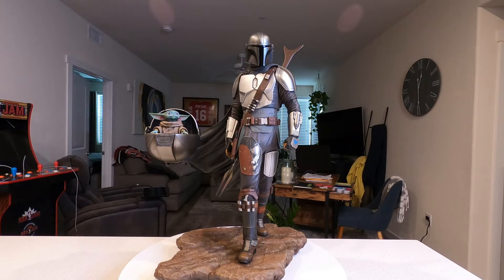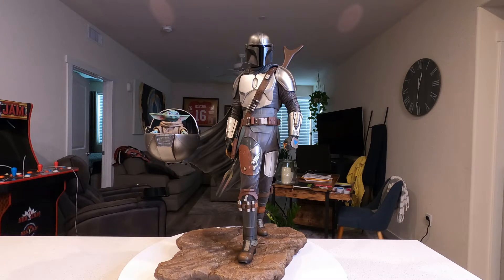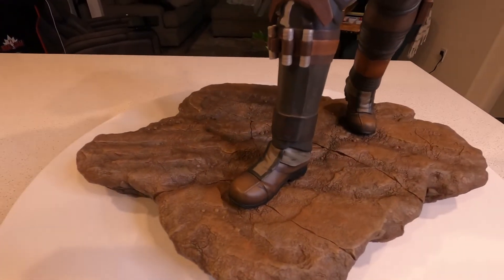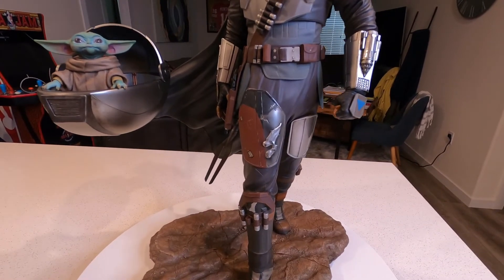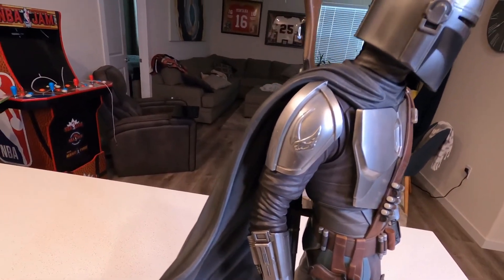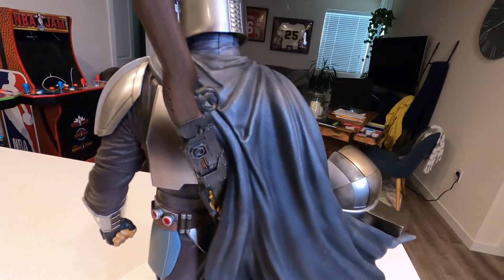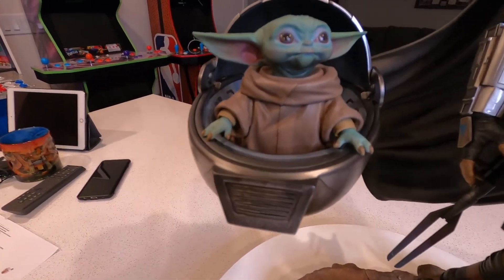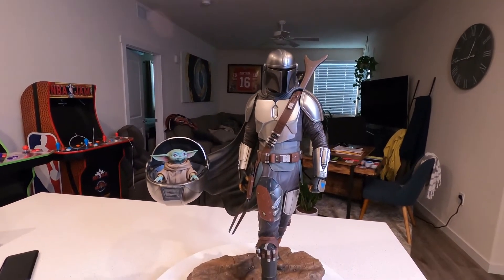The Mandalorian Premium Format 1/4 by Sideshow.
This is Sideshows Premium Format Mandalorian statue. Lots of controversy has come with this due to the pose. I think the pose is fine and the details are great. I feel if a lot more people saw this in person it might change a few minds but to each their own. I am very happy with my choice and glad to welcome this piece to my collection.

Brand
Star Wars
Manufacturer
Sideshow Collectibles
Type
Premium Format™ Figure
Genre
Fantasy Sci-fi Pop Culture
Artists
Matt Black (Sculpt) (Design)
Bernardo Esquivel (Paint)
Anthony Mestas (Paint)
The Sideshow Design and Development Team (Design) (Development)

Materials
ABS , Polystone
Product Size
Height: 20" (50.8 cm)
Width: 14.7" (37.3 cm)
Depth: 12.8" (32.5 cm) *

Box Size
Height: 8.50" (21.6 cm)
Width: 23.00" (58.4 cm)
Depth: 31.00" (78.7 cm) *

Shipping Weight
18.78 lbs (8.5 kg) *

SKU
300786
UPC
© & ™ Lucasfilm Ltd.